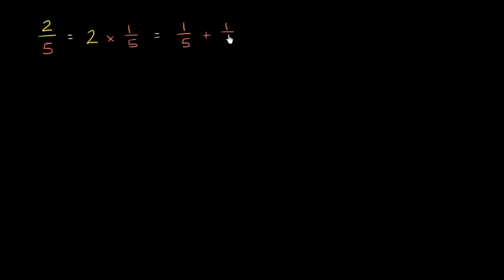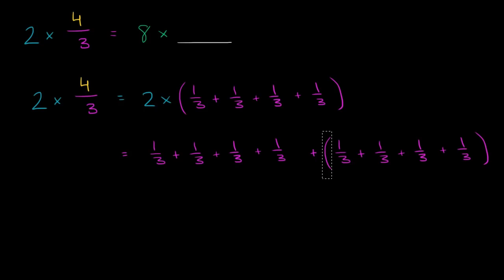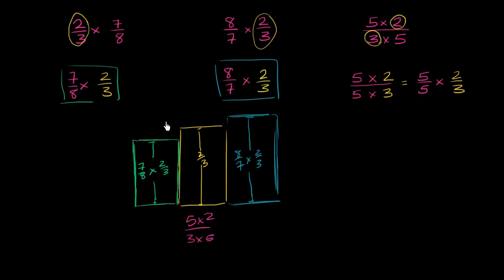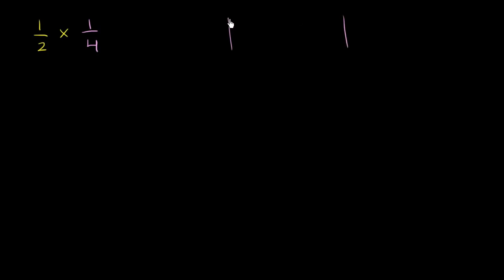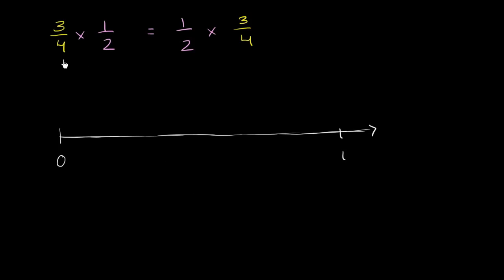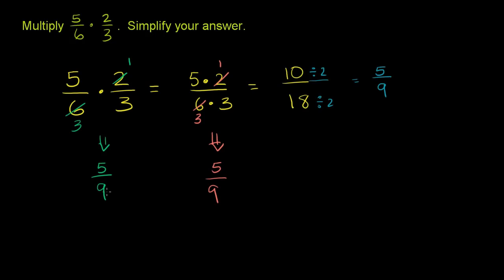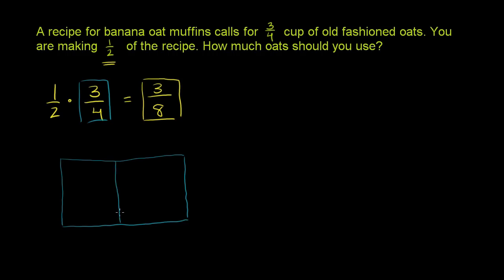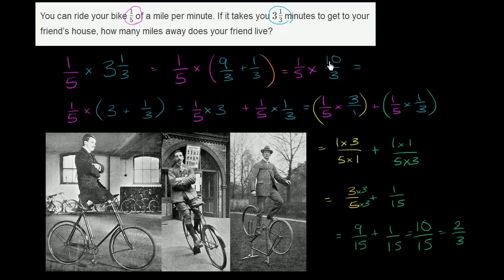Multiplying - Whole numbers and fractions (Extended)